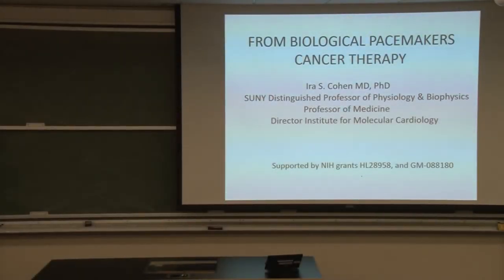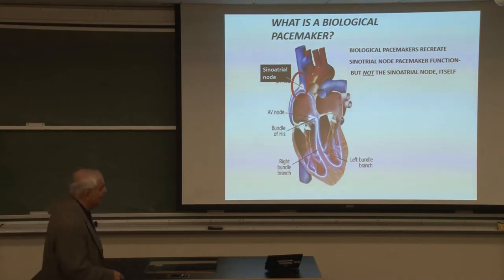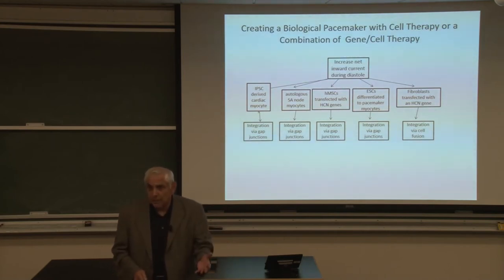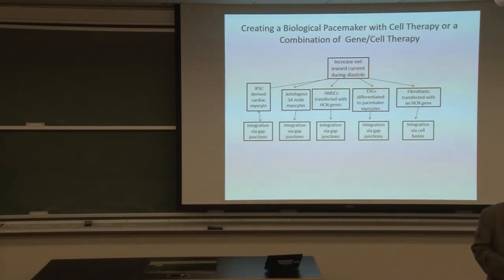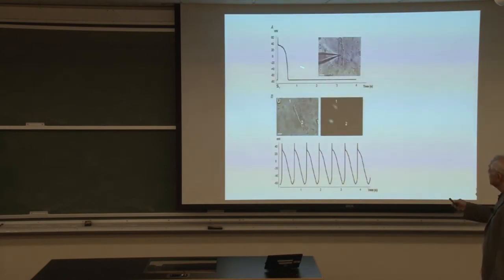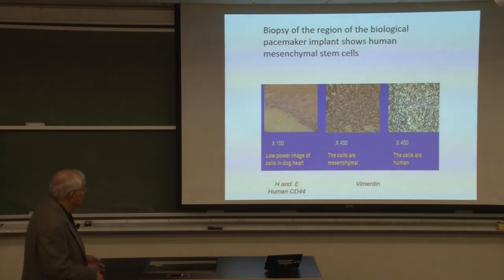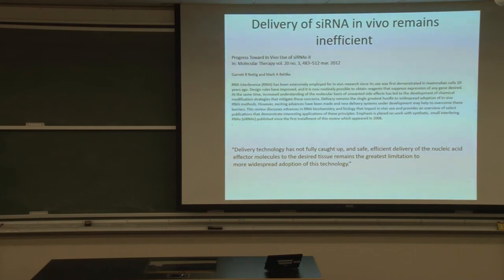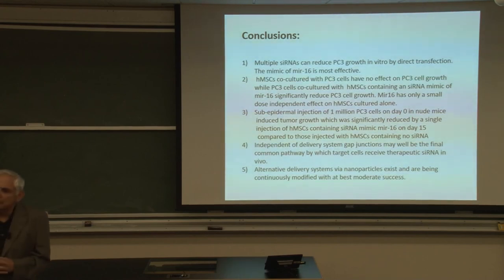CBAC Seminar - Ira S. Cohen, M.D., Ph.D. - Monday, October 28, 2019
Speaker:
Ira S. Cohen, M.D., Ph.D.
Distinguished Professor
Department of Physiology & Biophysics
Renaissance School of Medicine

Seminar Title: "From Biological Pacemakers to Cancer Therapy"

Abstract: Biological Pacemakers can respond to the autonomic nervous system could be an improvement overelectronic pacemakers. The current seminar will briefly review a cell-basedapproach to creating abiological pacemaker using human Mesenchymal Stem Cells (hMSCs) as a means of delivery for theHCN2 gene to the canine ventricle. In order to achieve this goal, it was necessary todemonstrate thathMSCs make connexins and could form gap junctions. Once gap junction formation was demonstrated,itbecame possible to think of hMSCs as a delivery cell for other payloads. SiRNA is a short oligonucleotidethat can silence the expression of a single protein. We demonstrated that siRNA can permeate gapjunctions and thus can be used as a payload. The remaining portion of the seminar demonstrates theuse of hMSCs as a delivery system for siRNAs as an approach to cancer therapy.